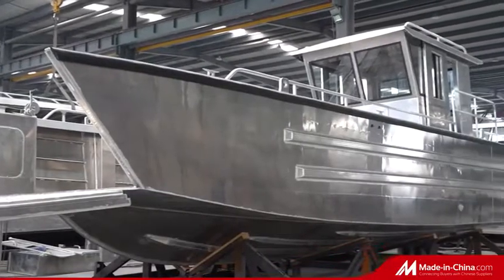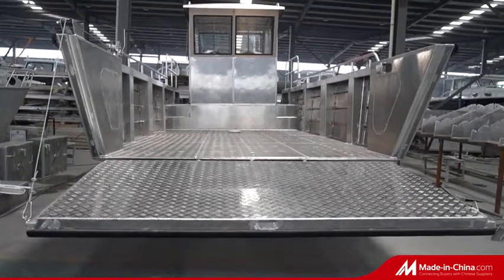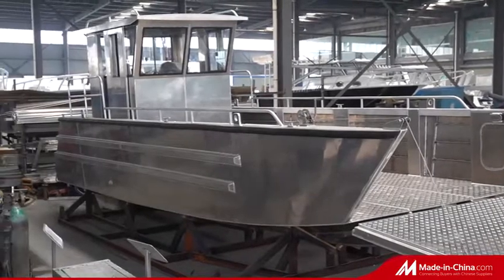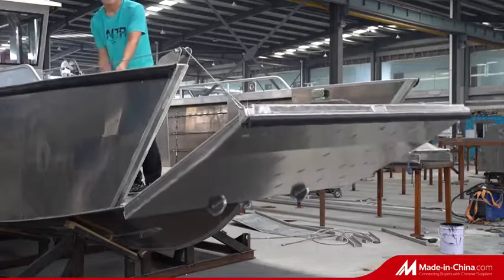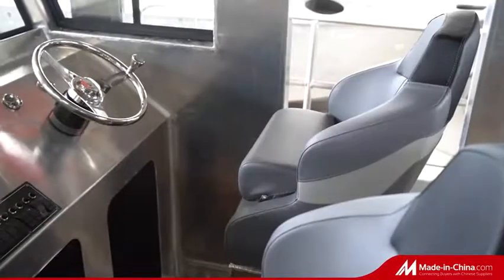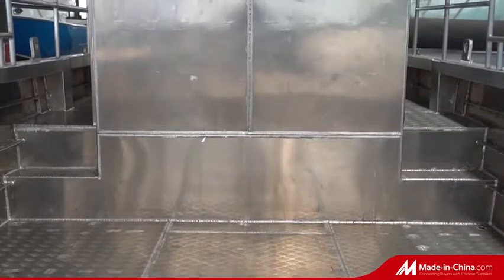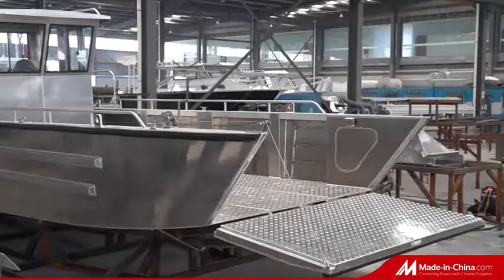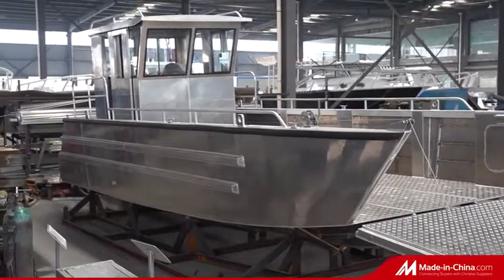9m landing craft aluminum working boat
aluminum landing craft boat